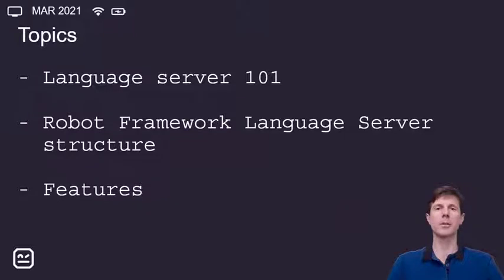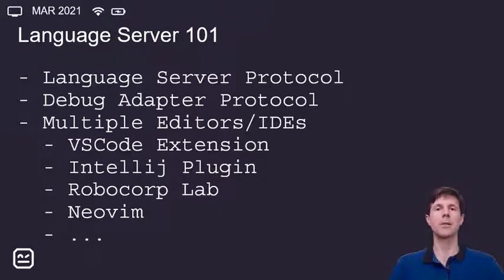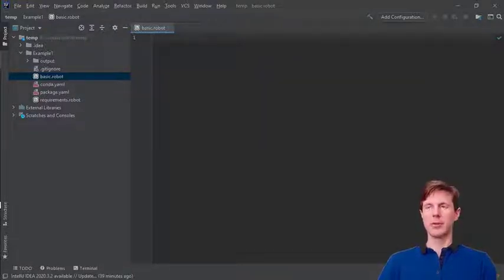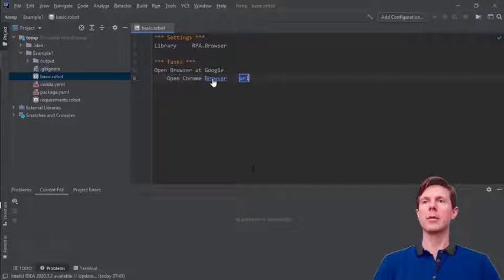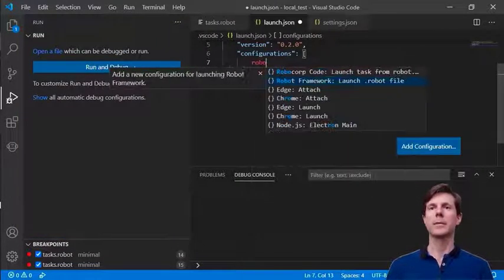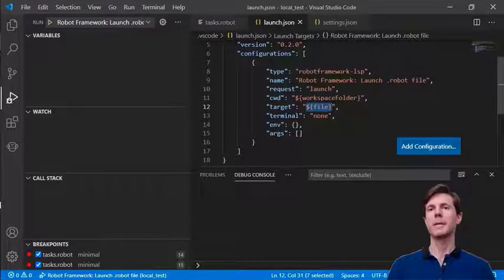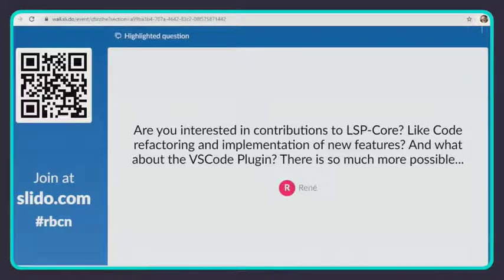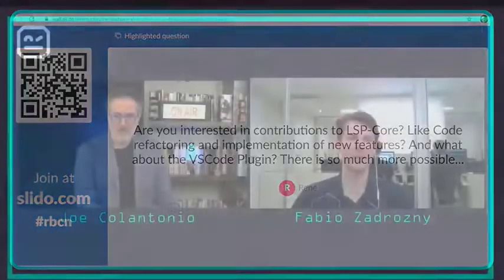RoboCon 2021 - 2.05 ROBOTFRAMEWORK LANGUAGE SERVER (Fabio Zadrozny)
Brief introduction to the language server protocol and debug adapter protocol, how they work and how the RobotFramework Language Server and Robocorp Code extensions can be used for RobotFramework development.

The topics to be covered are:

- what's the language server protocol
- what's the debug adapter protocol
- an overview of the functionalities of the Robot Framework Language Server
- an overview of the functionalities for creating a Robot Framework project using Robocorp Code

Fabio Zadrozny
I'm currently the main developer for the RobotFramework Language Server, Robocorp Code, PyDev (Python plugin for Eclipse, also available as an extension for VSCode) and the PyDev Debugger (which is the debugger backend used in PyDev, PyCharm, Visual Studio and VSCode).